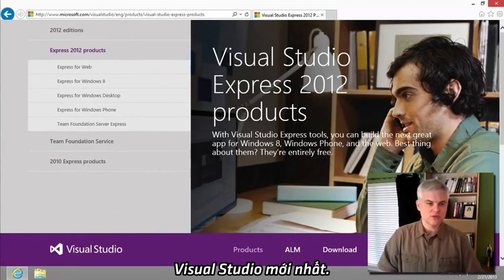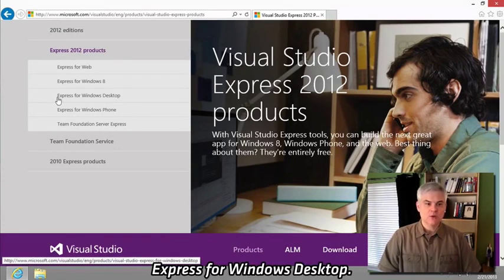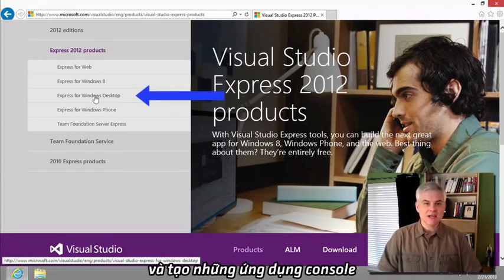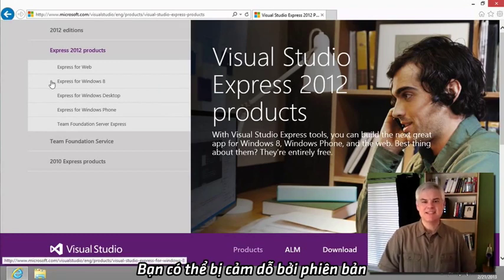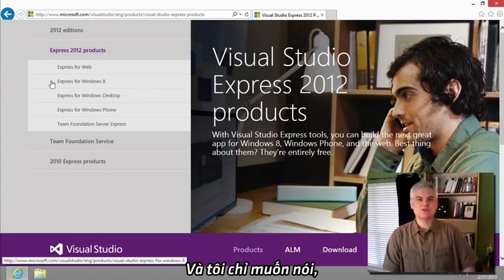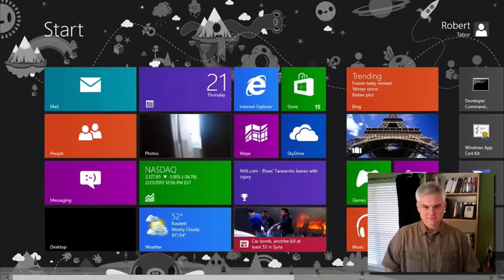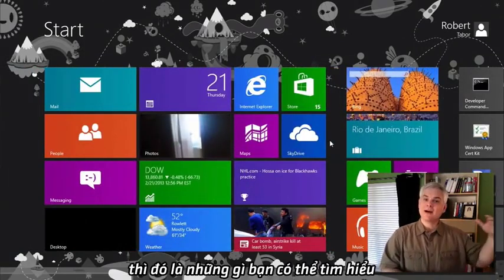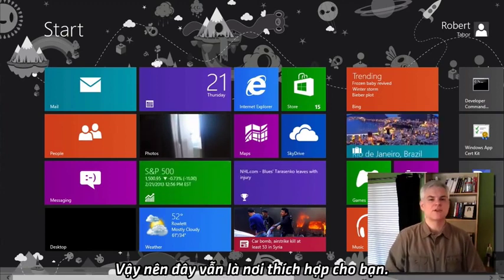C# Cơ bản Bài 1 Cập nhật quan trọng